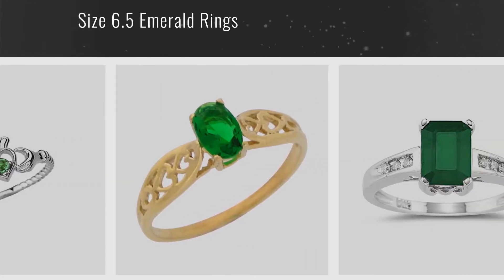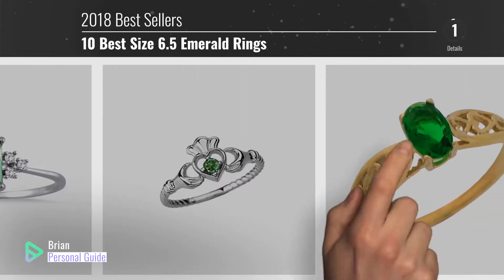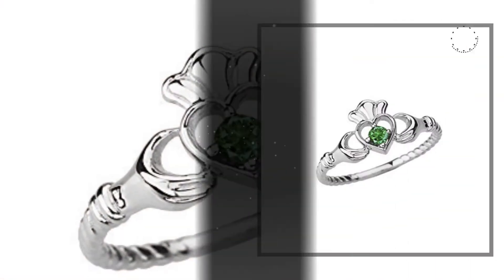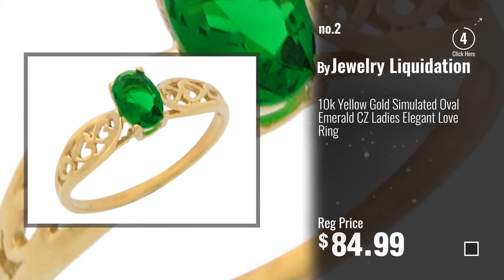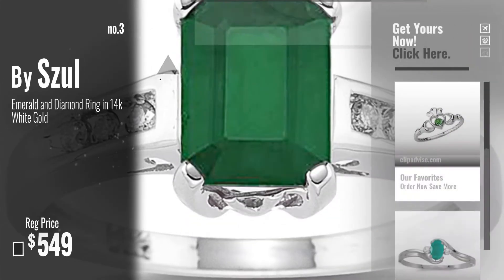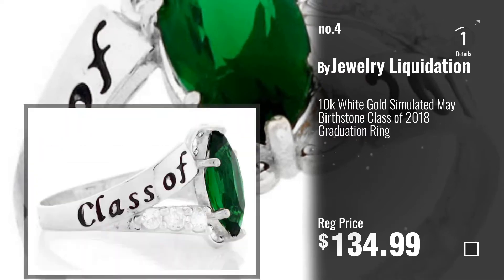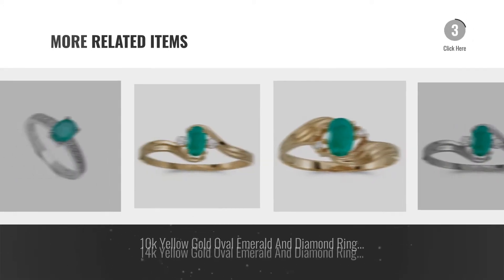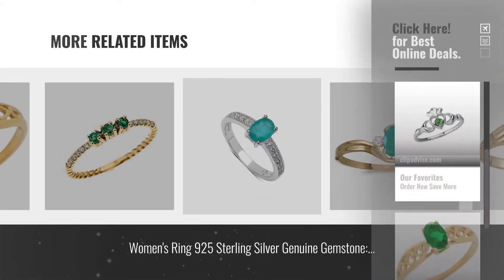10 Best Size 6.5 Emerald Rings: Dainty 10k White Gold Open Heart Solitaire Emerald Rope Claddagh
New! 2019 Black Friday / Cyber Monday Women Rings Deals and Updates.

Black Friday / Cyber Monday Dainty 10k White Gold Open Heart Solitaire Emerald Rope Claddagh Promise Ring (Size 6.5) by Claddagh Rings

Black Friday / Cyber Monday 10k Yellow Gold Simulated Oval Emerald CZ Ladies Elegant Love Ring by Jewelry Liquidation

Black Friday / Cyber Monday Emerald and Diamond Ring in 14k White Gold by Szul

Black Friday / Cyber Monday 10k White Gold Simulated May Birthstone Class of 2018 Graduation Ring by Jewelry Liquidation

Black Friday / Cyber Monday Emerald and Diamond Ring in 10K White Gold by Szul

Black Friday / Cyber Monday 10k White Gold Oval Emerald And Diamond Ring (Size 6.5) by Direct-Jewelry

Black Friday / Cyber Monday 10k Yellow Gold Oval Emerald And Diamond Ring (Size 6.5) by Direct-Jewelry